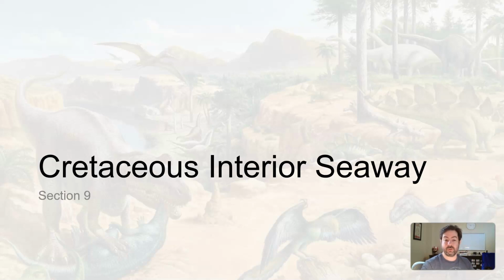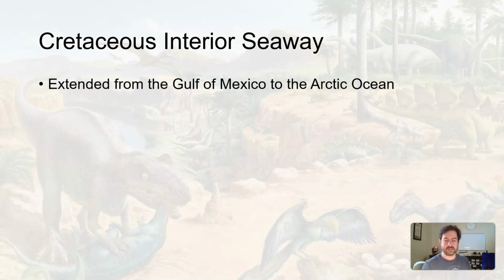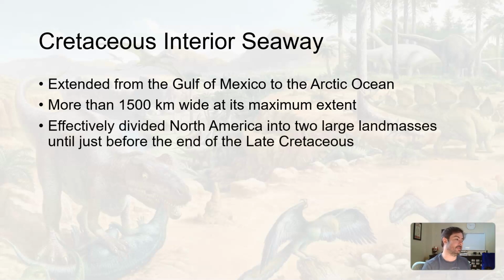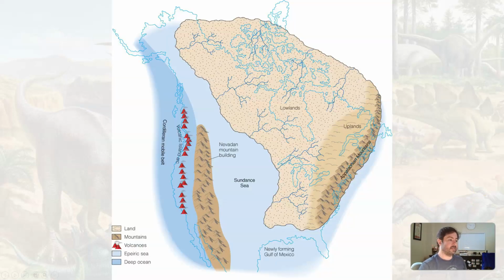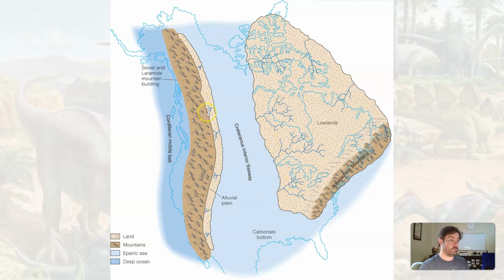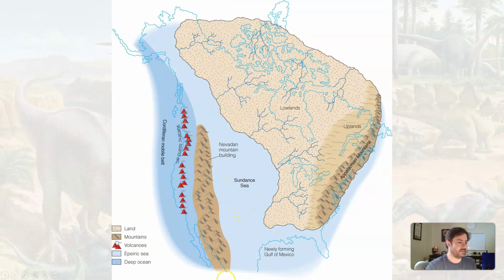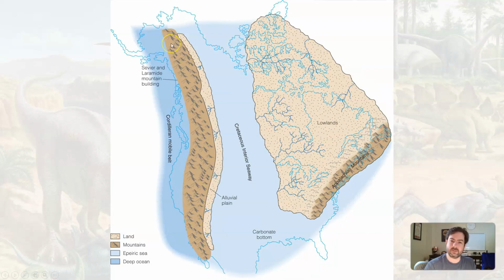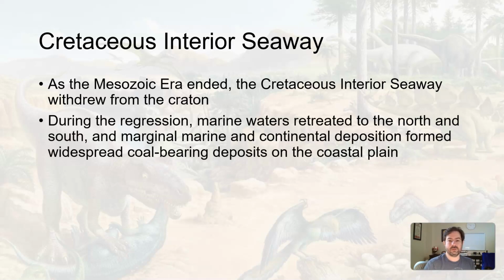GLG102IN Online - Unit 11 Lecture Section 9 - Cretaceous Interior Seaway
Historical Geology